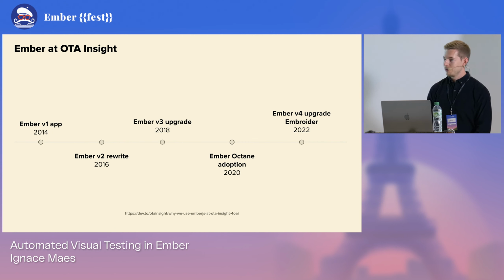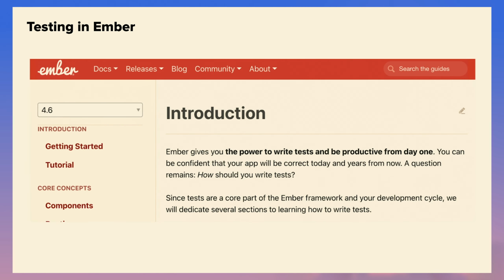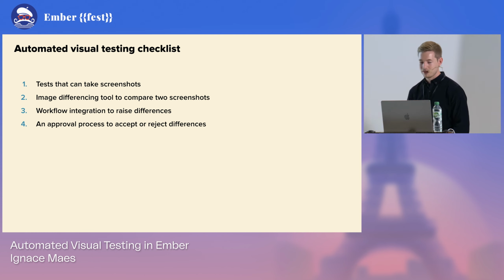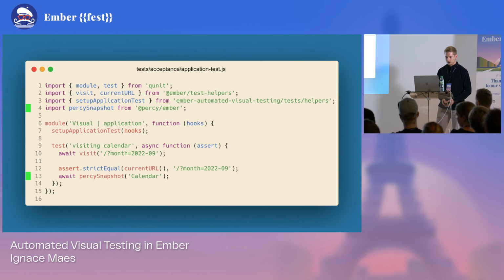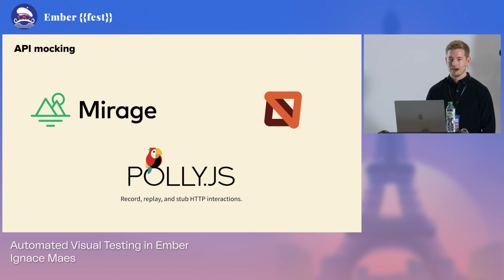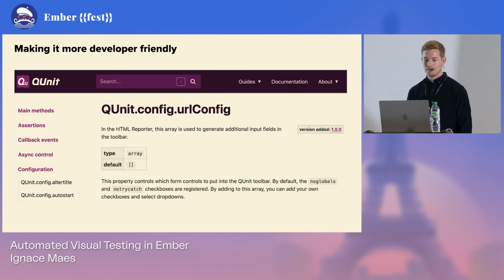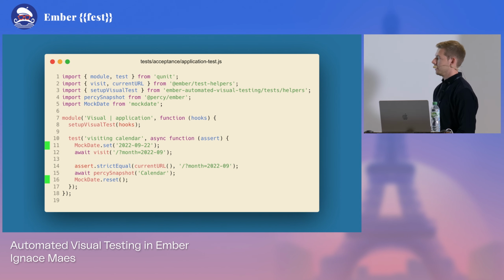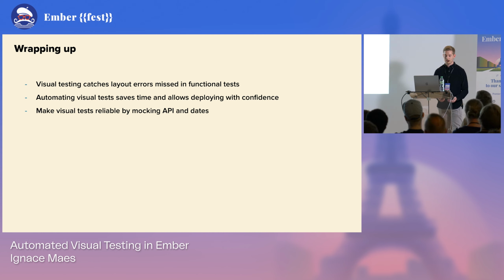Automated Visual Testing in Ember - Ember Fest 2022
Ignace Maes

I’m a software engineer from Belgium. As a passionate developer I love all things tech and did projects ranging from back-end and mobile app development, to front-end development as well. I’m currently working at OTA Insight where I’ve had the pleasure to build ambitious web applications with Ember for 4 years and counting.

Ember gives developers the power to write tests and be confident about deployments. But have you ever made a change that broke your application layout while still passing all tests?

In this talk we’ll explore the world of visual testing to keep your app pixel perfect and have that peace of mind when deploying. By the end, you should be able to understand how visual testing works and how to set it up in a reliable way, even for applications with complex data structures and time dependent logic.